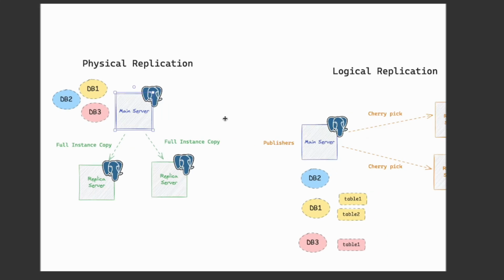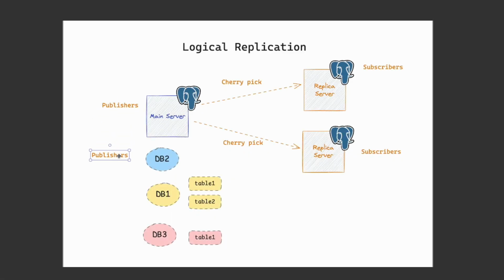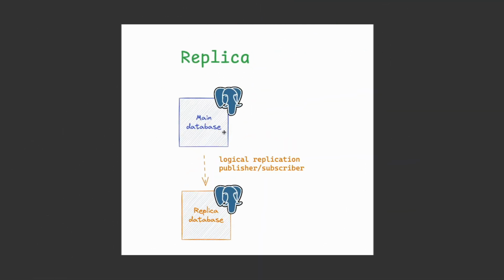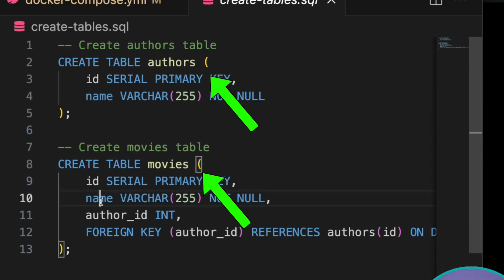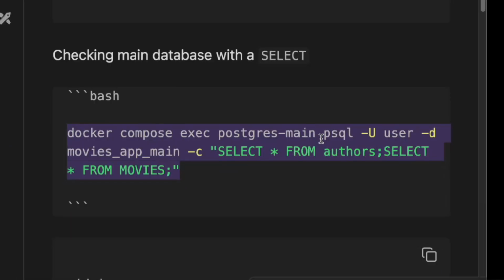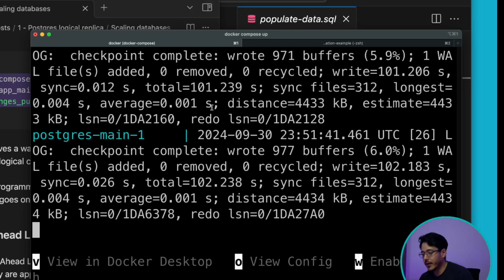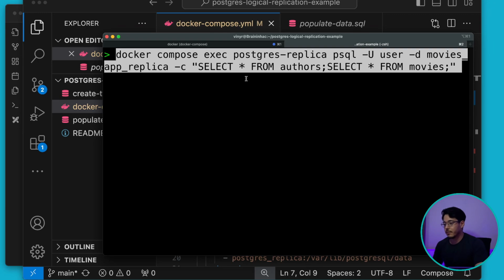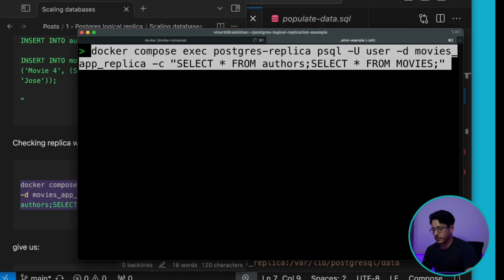Database Scaling with Postgres Logical Replication: Explanation and Practice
How to scale databases using Postgres Logical Replication to optimize performance, manage read replicas and easily handle intensive loads.

These are useful concepts to know when designing a system architecture.

Learn what it is, how it works and how to setup a logical replication.

How to Handle Table Changes???

Agenda
0:00 Physical Replication
0:30 What is Logical Replication
1:41 Real Example Architecture Overview
2:27 Project Overview (Docker and SQLs)
3:02 Project Setup (DB and Tables )
3:15 Populating the tables
4:07 Creating the Publication
4:52 WAL - Write Ahead Log
5:10 Configuring Postgres to support Logical Replication
5:44 Creating the Subscription
6:37 Testing the replication with new data
6:52 Limitations and tips
7:04 Handling Table Changes